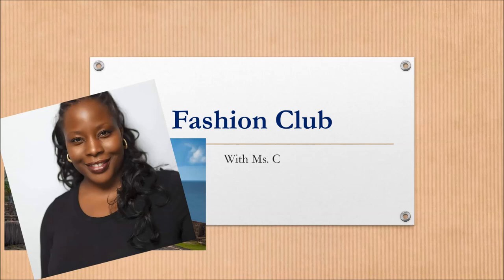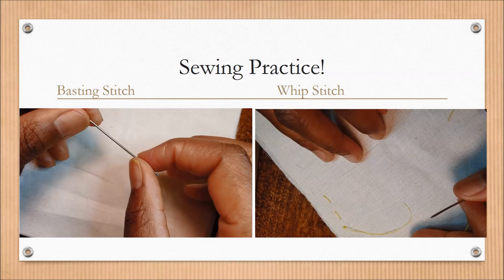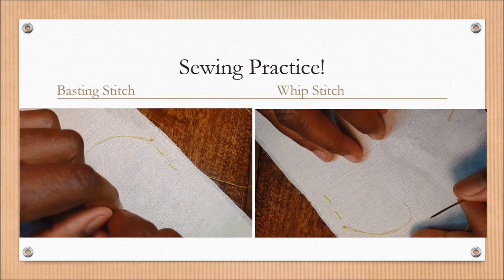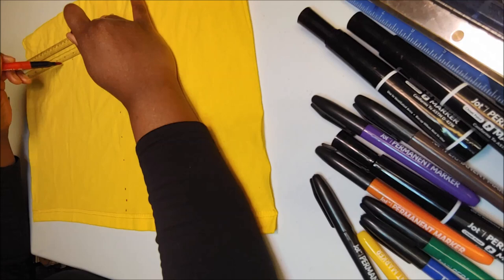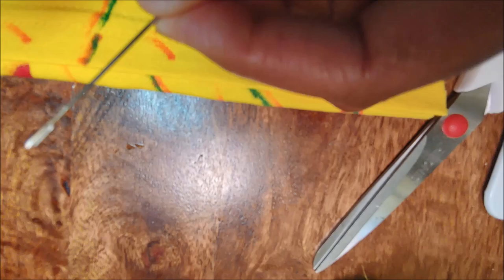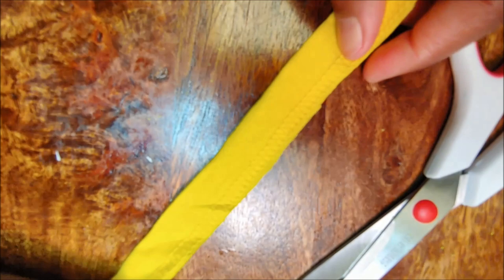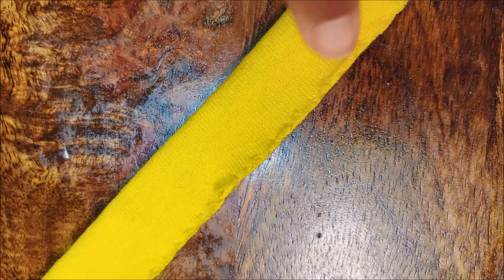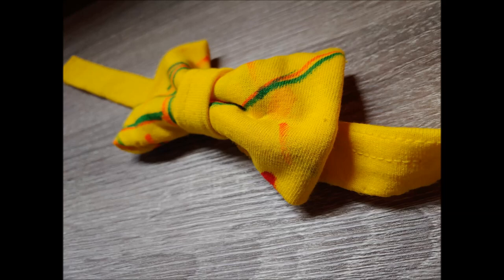Up Cycle! How to make a Bow Tie using a T Shirt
Extension questions:

Math
1. For our project, we measured a 10 inch square. On a regular school ruler, one side shows inches, and the other side shows centimeters. How many centimeters are in one inch? Look it up online.
2. Some fashion designers use centimeters for measuring their customers in order to make their clothing for them. If a customer said that their waist is 30 inches, how many centimeters would that be? Use what you learned in question one to answer this question.

Art:
3.  Design your own bow tie! Fashion Designers sometimes use a “FLAT”. A Flat is a picture of the garment or clothing item drawn with all details on a regular sheet of paper.  This way, the designer can show how the item should be made to the men/women that will sew it. Or, they can show it to the company or store that will buy it: Print the coloring page and follow the directions to color your own bow tie sketch